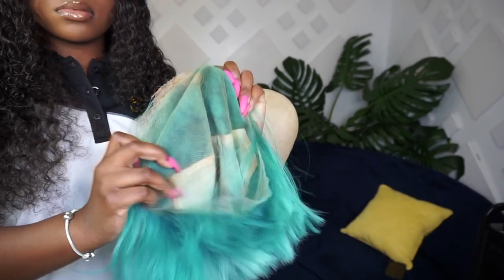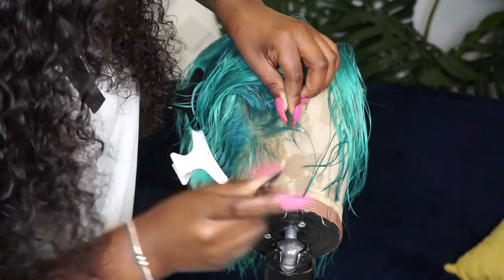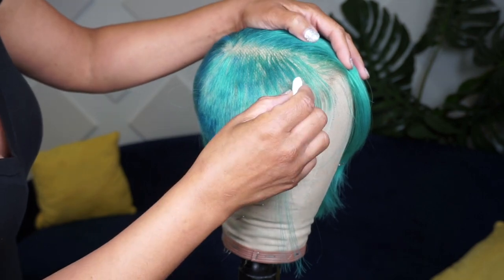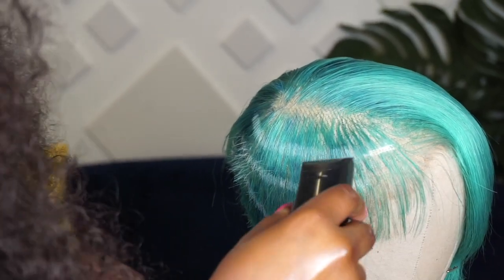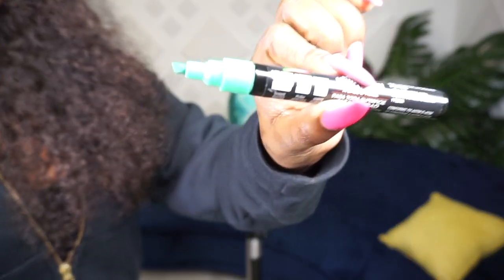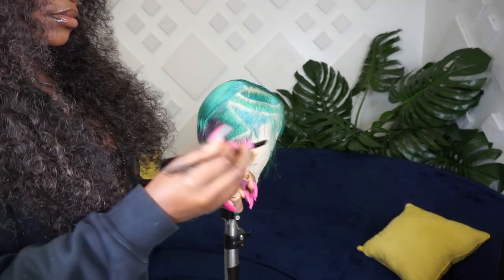HOW TO SHAVE YOUR LACE WIG.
Welcome Back! Hope you guys Enjoyed this video. I would like to make sure we are making content that is different. Please let us know what other videos you would like to see or other areas you need assistance with.

Facebook: thehair diagram  ///Boldholdlace    ///Bold Hold Lace Wig Tape

SEND US THINGS:
THE HAIR DIAGRAM
56 Hughes road